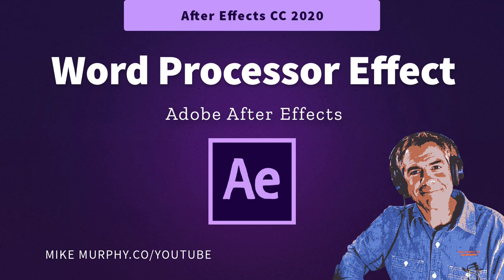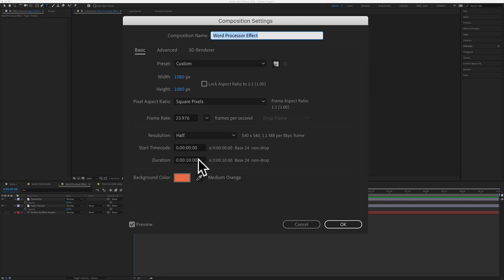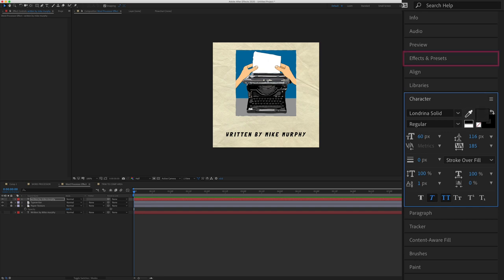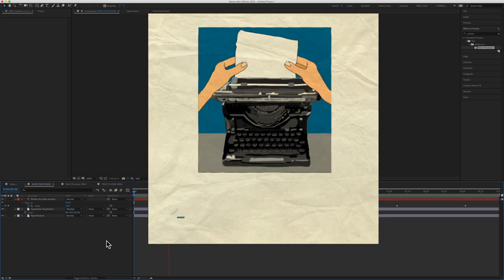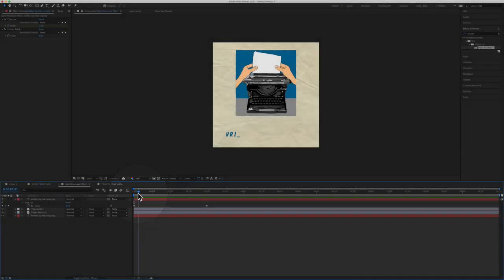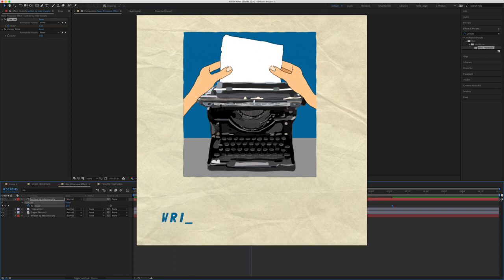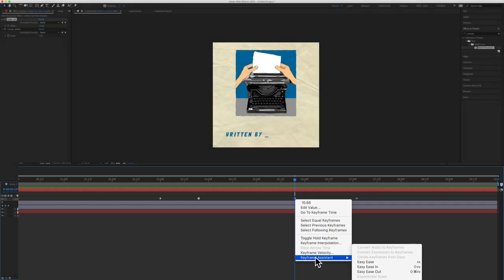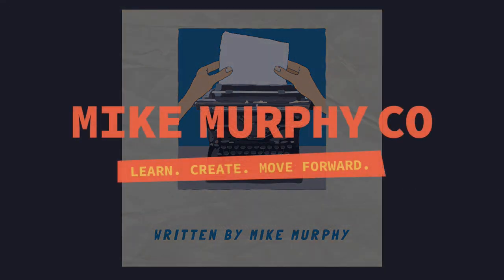After Effects CC: Word Processor Effect (Blinking Cursor)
Adobe After Effects CC 2020:
Word Processor & Typewriter Effect with Blinking Cursor

Keyboard Shortcuts in the Tutorial:
1. New Composition Settings: Cmd + N
2. Type Tool: Cmd + T

How To Add Word Processor Effect
1. Create a New Composition (cmd + n)
2. Add a background layer
3. Add Type (cmd + t)
4. Use Align Panel to Center
5. Use Character Panel to change font, size, color
6. Select Type Layer in timeline
7. In Effects & Presets, search for Word Processor
8. Double click to add effect
9. Move ‘Type On’ keyframes to extend blinking cursor
10. Add Hold Keyframes to Pause Typing
11. Add More Keyframes to control speed
12. Change Cursor Blink to control speed of cursor